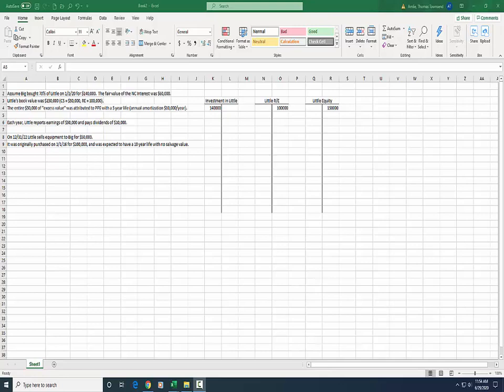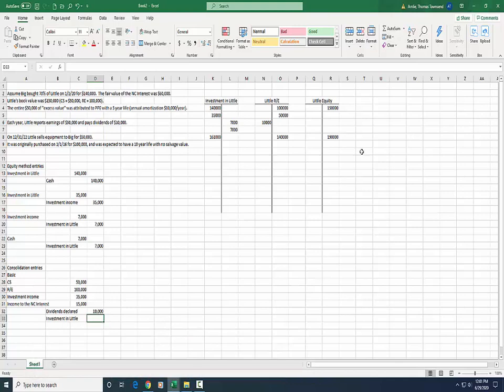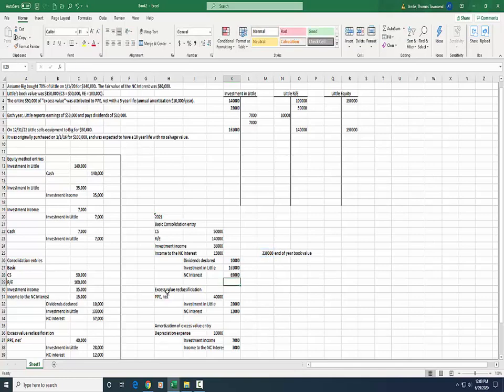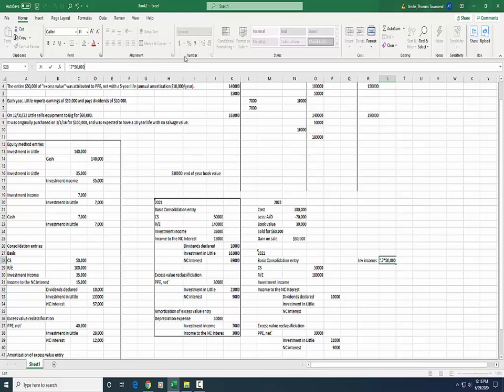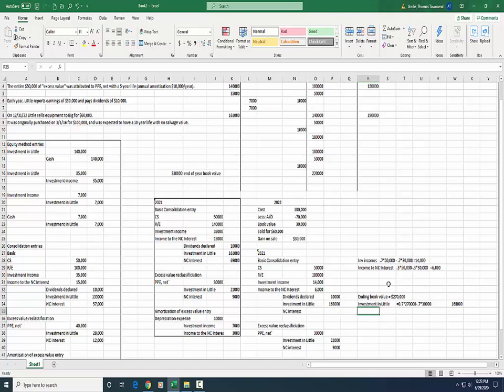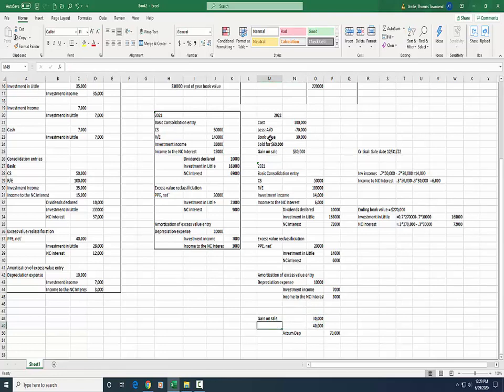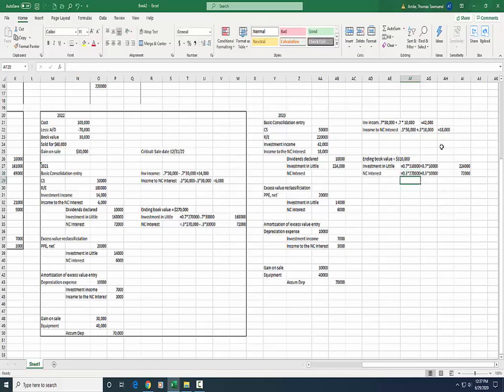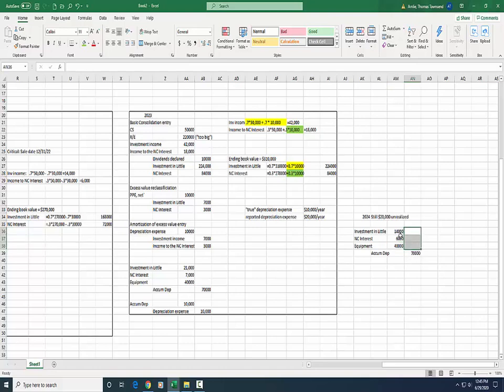Consolidation entries with intercompany transactions